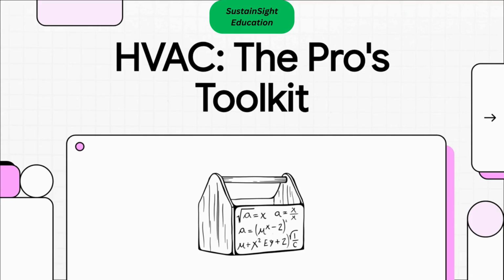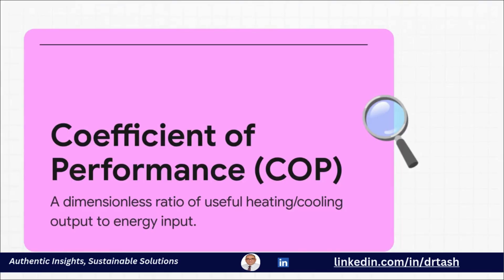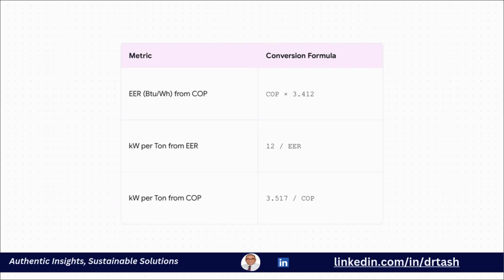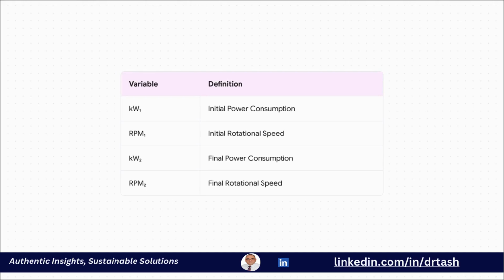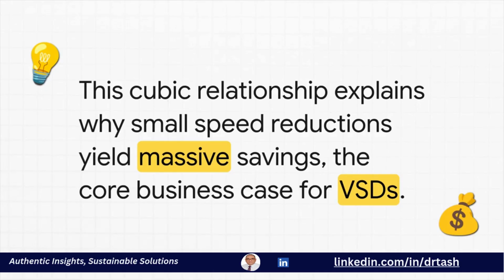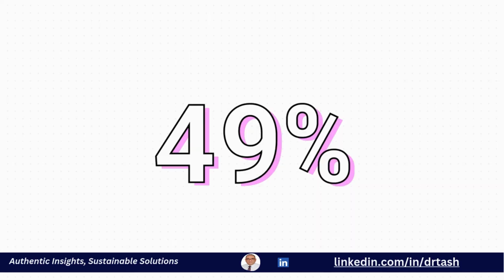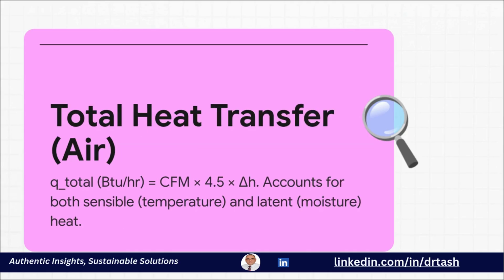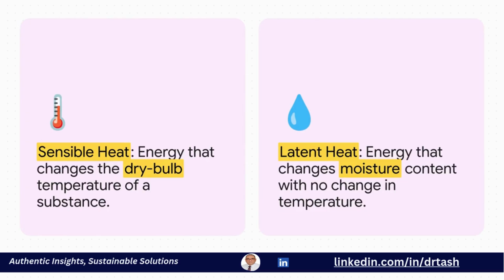9 HVAC ToolKit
The HVAC Professional’s Mathematical Toolkit: From Physics to Finance

This isn't a beginner's guide. This is a deep dive from one pro to another into the core equations that separate the experts in HVAC energy management.

In this episode of "The Explainer," we unpack the mathematical foundation of everything we do. We move beyond simple nameplate ratings to explore the fluid dynamics of the Affinity Laws, the complexity of Enthalpy calculations, and the "secret sauce" of advanced Tri-Quadratic Chiller Modeling.

Whether you're performing a forensic audit or building a million-dollar business case for the boardroom, these are the tools you need to bridge the gap between physical reality and financial ROI.

What you’ll learn in this technical deep dive:

The Language of Efficiency: Mastering COP, EER, and SEER, and how to rapidly flip between them to compare spec sheets on the fly.

The "Cubic" Advantage: Why the Affinity Law for power is the most powerful equation in your back pocket (and why a 20% speed reduction equals a 49% energy cut).

Quantifying the Load: Sensible heat vs. Latent load—why flying blind on Enthalpy ($\Delta H$) leads to undersized coils and comfort failure.

Beyond Static Ratings: Moving from a single kW/ton value to sophisticated chiller models that predict real-world behavior.

The Tri-Quadratic Model: A look inside the curve-fitting models used by the world's best energy modeling software.

The Universal Translator: How to take temperature and airflow data and turn it into the language of the boardroom: ROI and Operational Cost.

🕒 TIMESTAMPS:
0:00 - Intro: Where Physics Meets Finance
0:39 - The Core Metrics: COP, EER, & SEER
1:43 - Master Skill: Rapid Conversion Formulas
2:10 - Fluid Dynamics: The Affinity Law for Power
3:10 - The "49% Rule": Why VSDs are Game Changers
3:38 - Quantifying the Load: Sensible vs. Latent Heat (Enthalpy)
4:51 - Advanced Plant Optimization: Moving Beyond Nameplates
5:41 - The High-End Model: Tri-Quadratic Curve Fitting
6:13 - Strategic Project Management: From Audit to M&V
7:05 - Final Thought: Bridging the Gap to the Boardroom